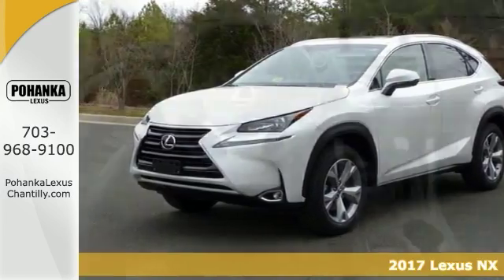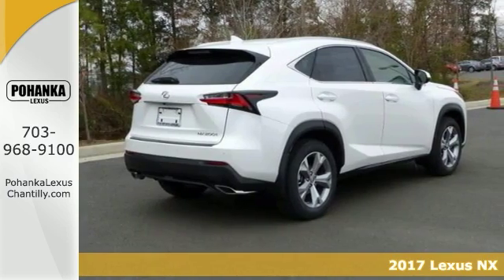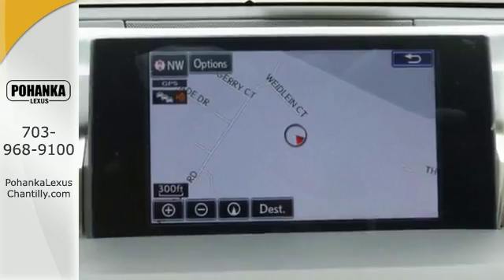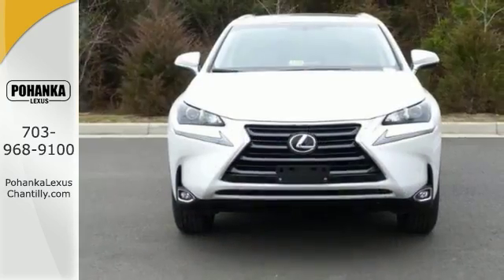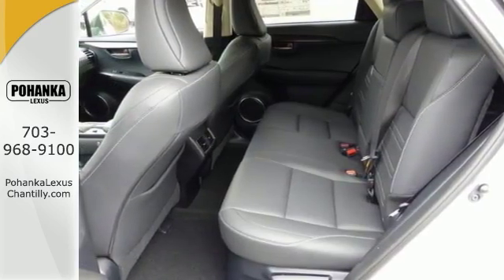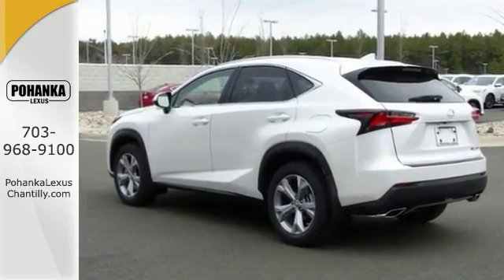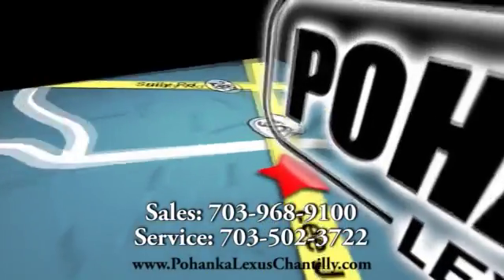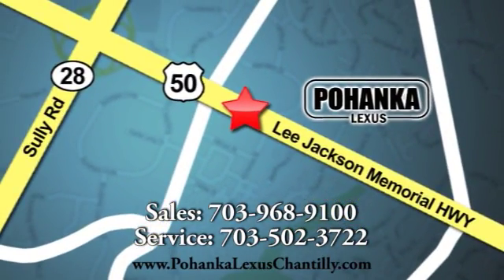New 2017 Lexus NX Chantilly Dale City VA DC, MD NXH214298 - SOLD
Year: 2017
Make: Lexus
Model: NX
Trim: NX Turbo AWD
Engine: L Cyl.
Color: 85
Interior: EA23
Stock #: NXH214298
VIN: JTJBARBZ1H2114298

Address:
13909 Lee Jackson Memorial Hwy